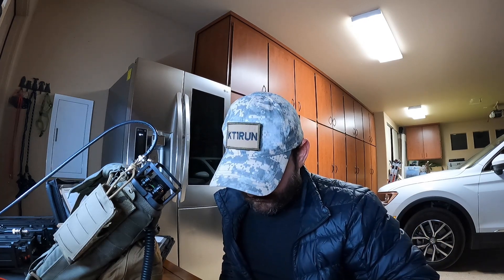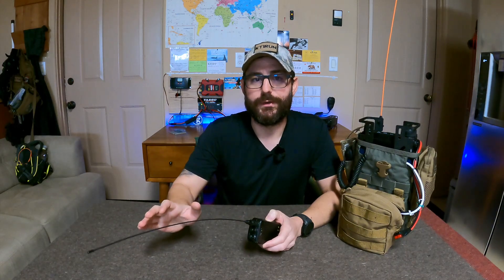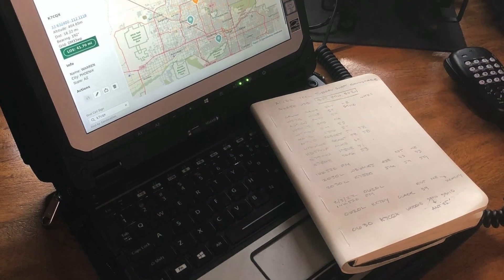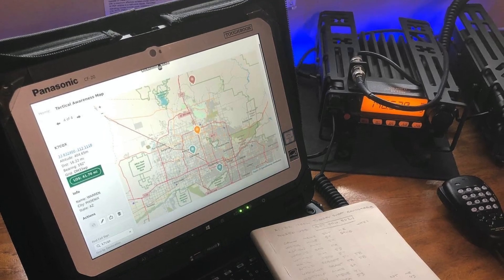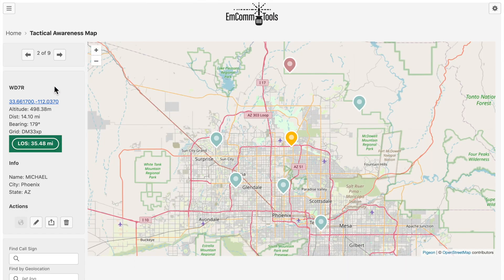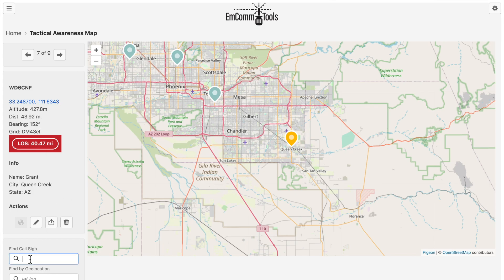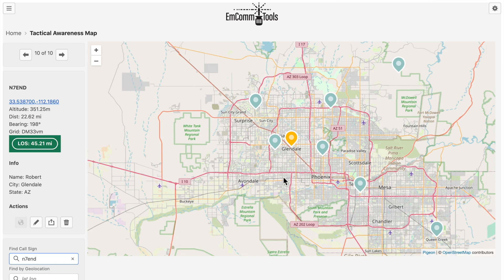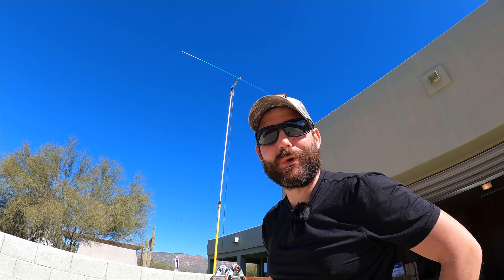Effective VHF Comms - How far can you talk?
In this video, I share with you how I test the range of my VHF radios. We'll also take a look at a new feature in EmComm Tools to help you estimate your radio range using line-of-site. There's even some fun with single sideband on 2m.